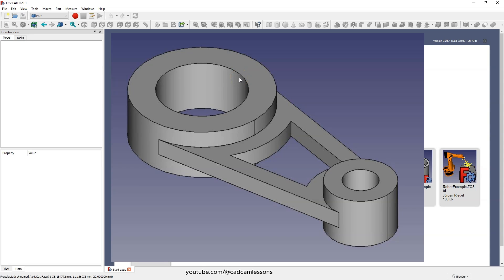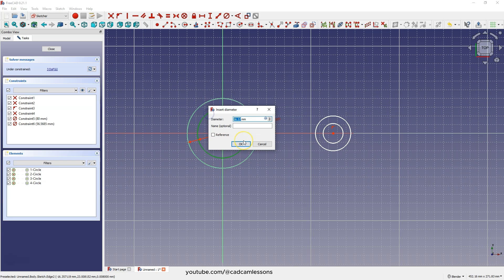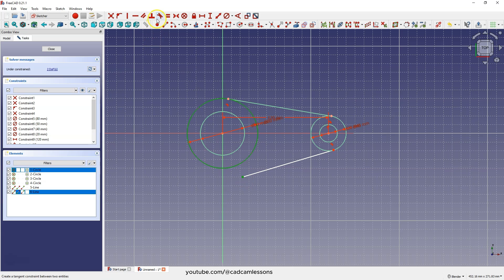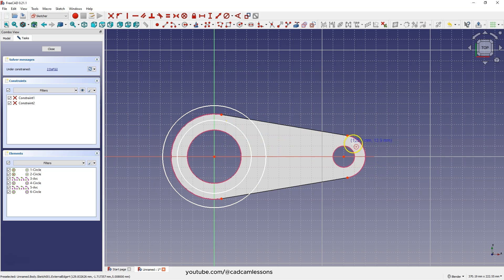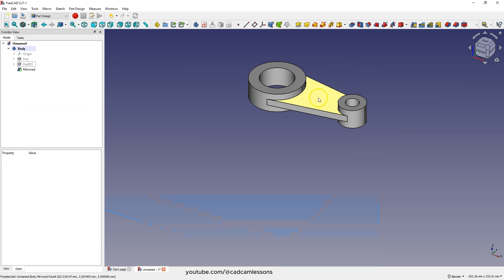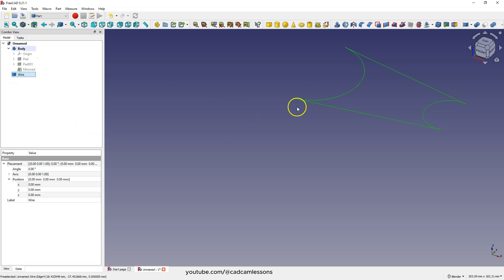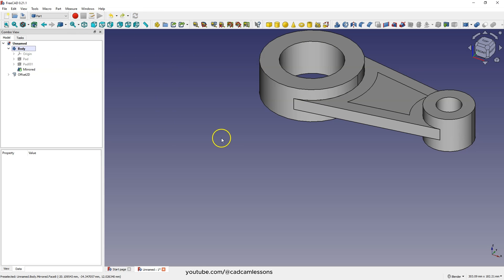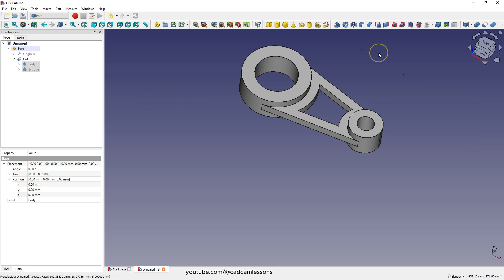FreeCAD Tutorial - Convert Model Edges to 2D Geometry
In this lesson we will design a sample part and the goal of this lesson is to create 2D geometry from the edges of the model. And then we will create an offset of this geometry and create a pocket in the model.